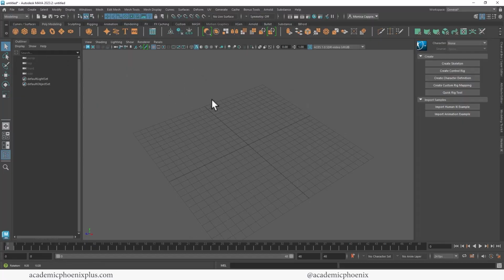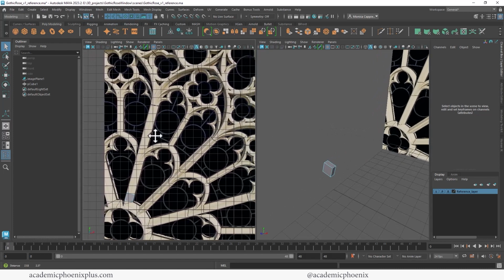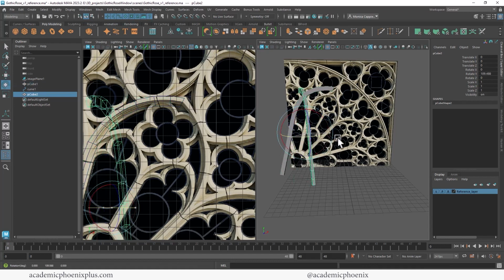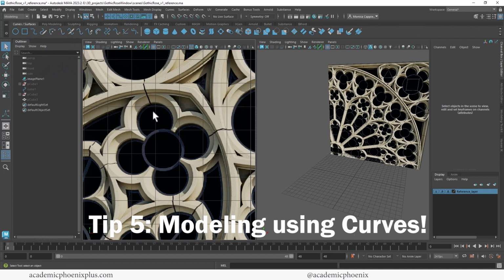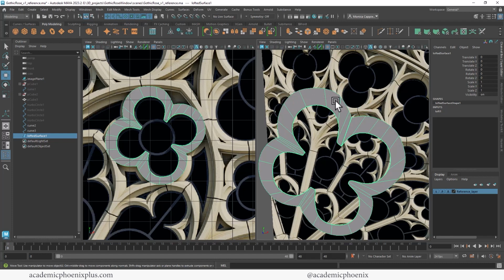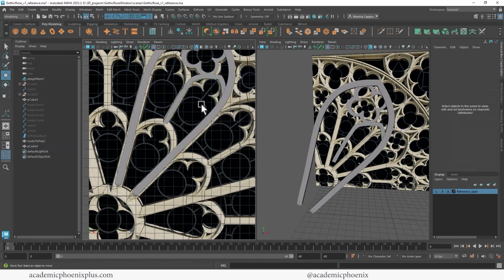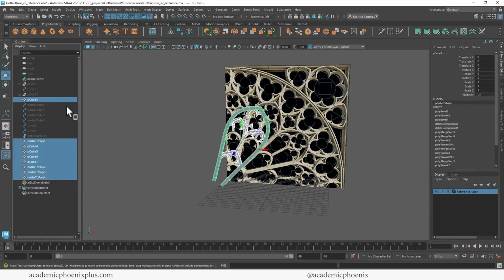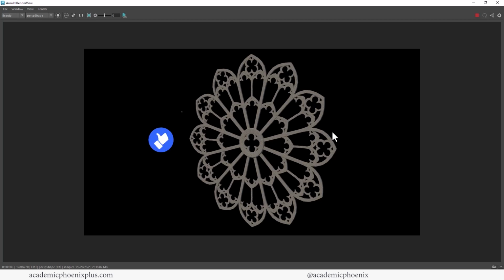Mastering 3D Modeling: Top 5 Tips for Faster & Better Results + Bonus Technique!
In this video, we reveal the top 5 modeling tips that will revolutionize your modeling pipeline and help you create stunning 3D models faster than ever before. Whether you're a beginner or an advanced modeler, these techniques are designed to enhance your skills and take your work to new heights.

As a bonus, I'll be demonstrating these tips in action by quickly modeling a mesmerizing Gothic rose window. If you're looking to improve your modeling skills, optimize your workflow, and create impressive 3D models, this video is a must-watch. Join us as we unlock the secrets to an efficient and effective modeling pipeline.

0:00 Intro
2:59 Tip 1: Display Layers
4:21 Tip 2: Extrude + Shortcuts
5:12 Tip 3: Extrude with a Curve
8:23 Tip 4: 'D' to Move Pivot Point
11:26 Tip 5: Model with Curves/NURBS
14:46 Convert NURBS to Polygons
20:55 Test Light and Render
21:56 Bonus Tip: Duplicate Special
23:02 Nicer Render